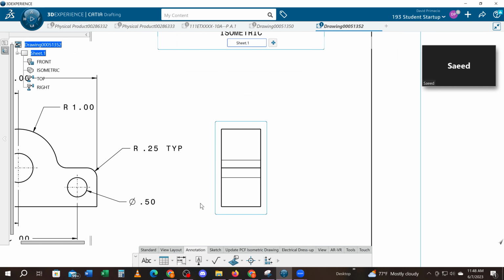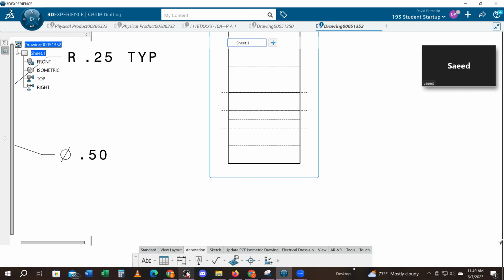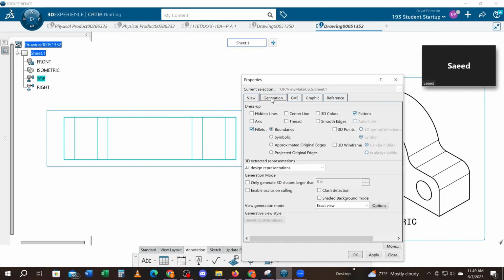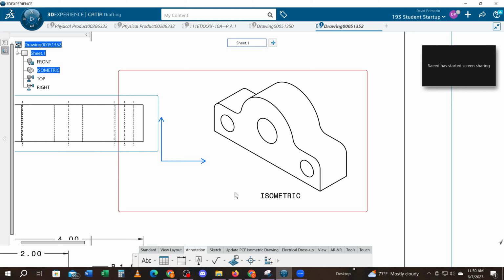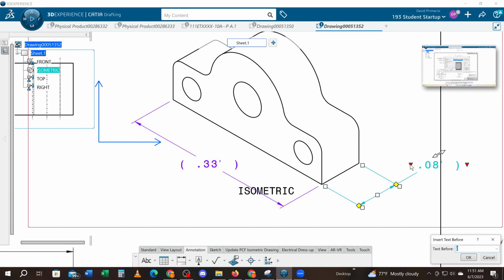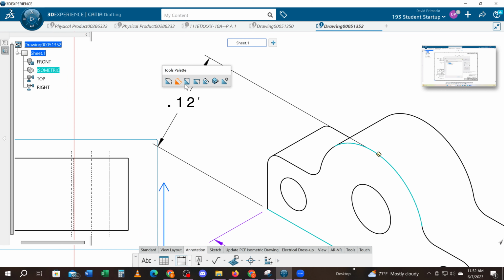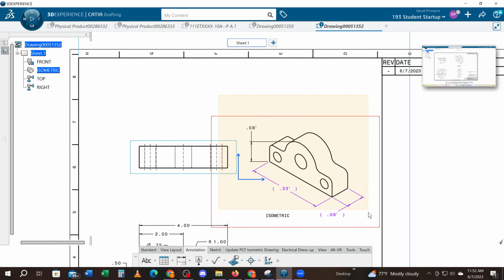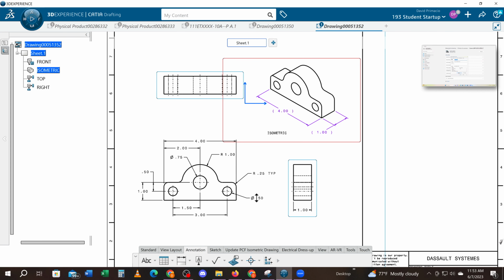ASSIGNMENT 10A 3D CREATING THE REMAINING DIMENSIONS